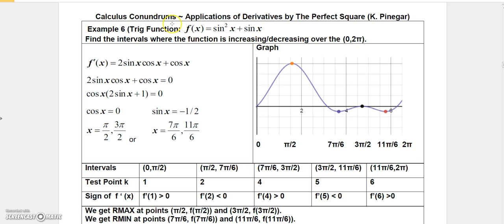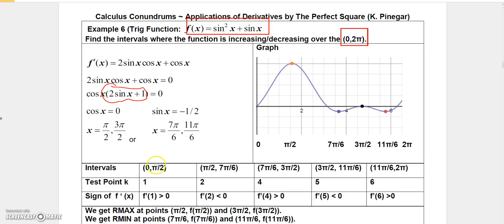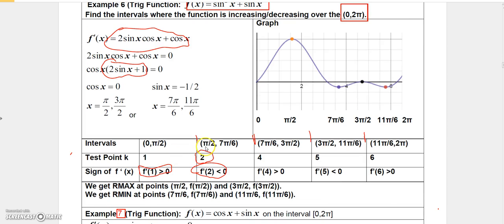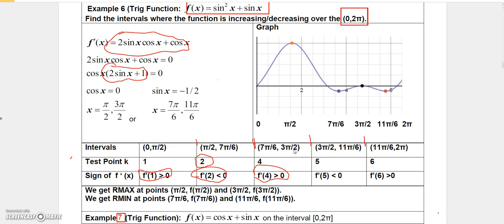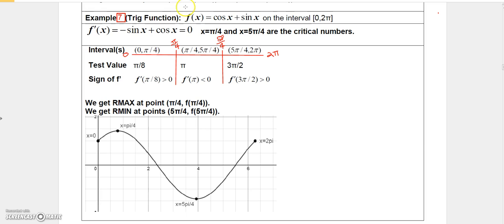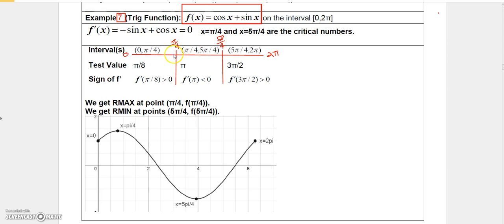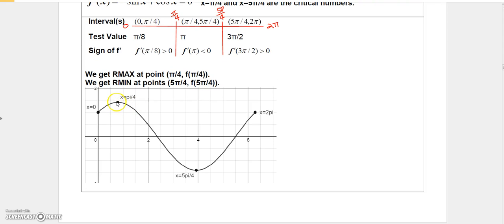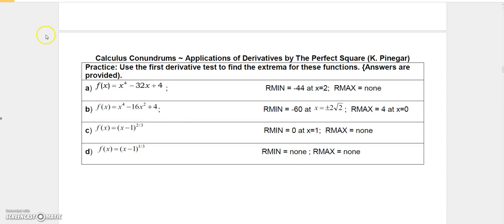Calculus Conundrums Application of Derivatives 5 First Derivative Test Part 2